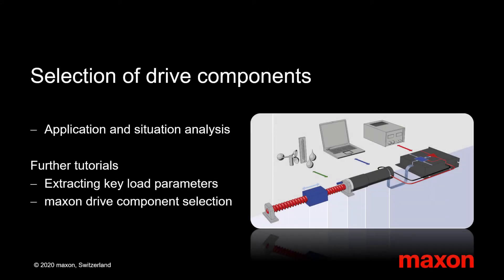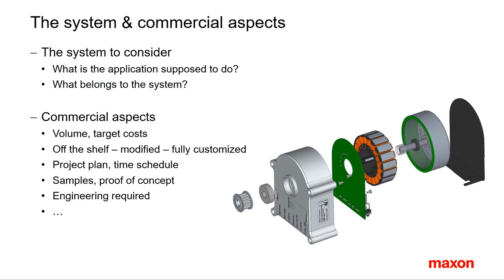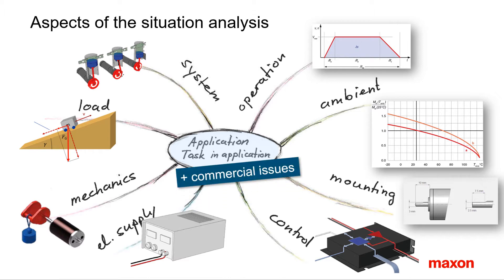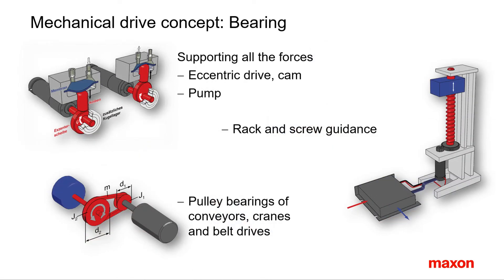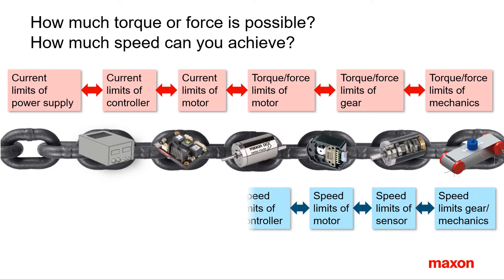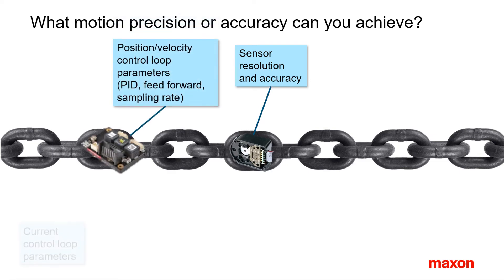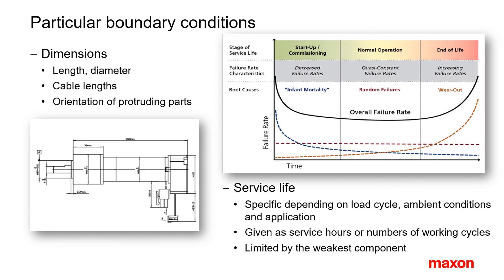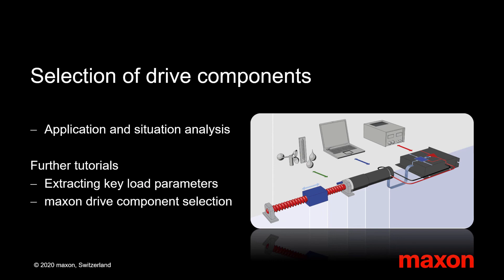Selection of drive components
Selection step 1 - Application and situation analysis